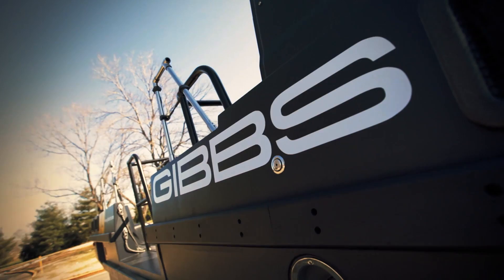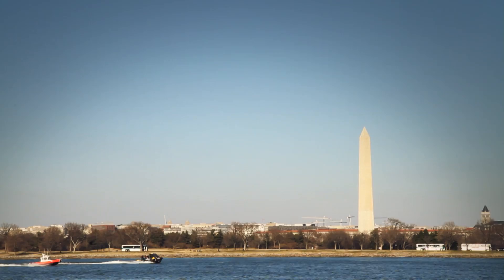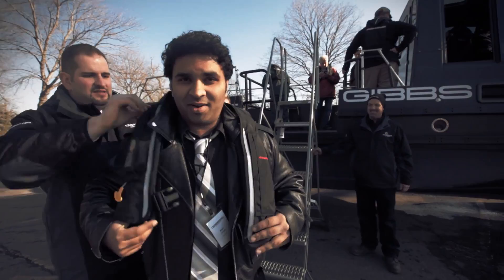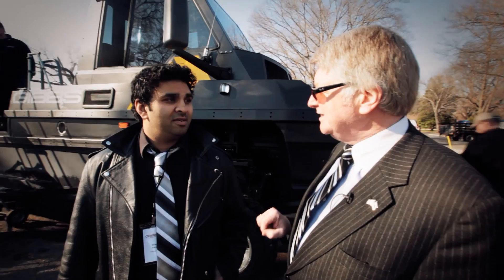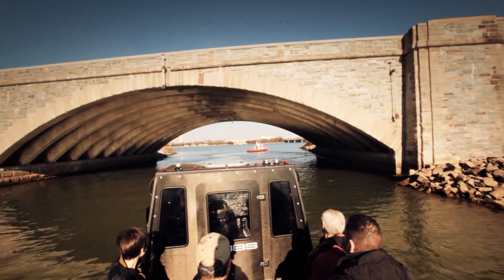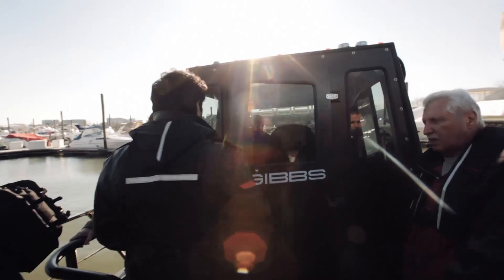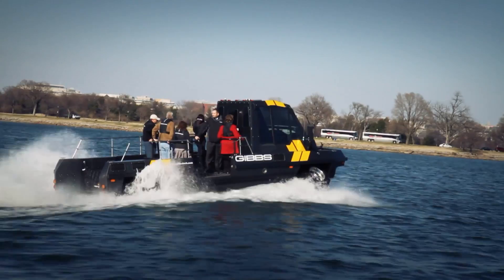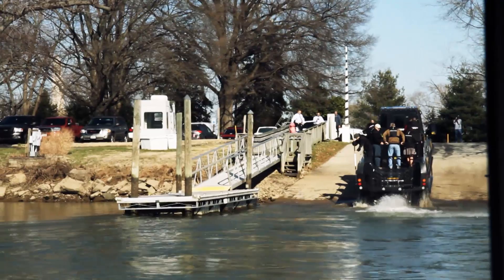Gibbs amphibious vehicle - On The Verge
Nilay Patel experiences a car that is also a boat. More from The Verge: